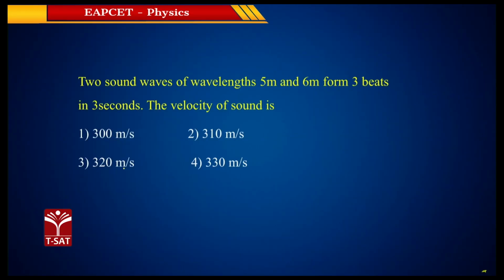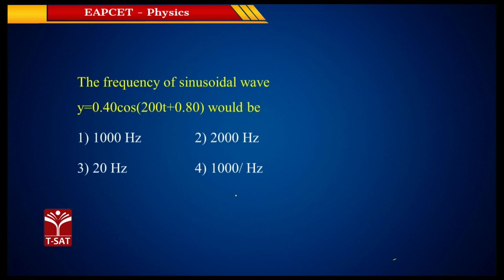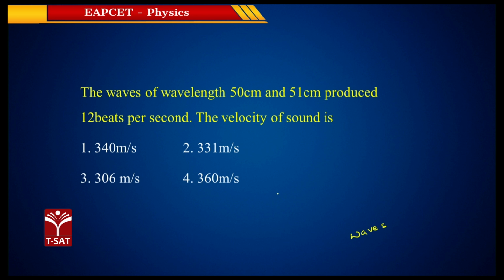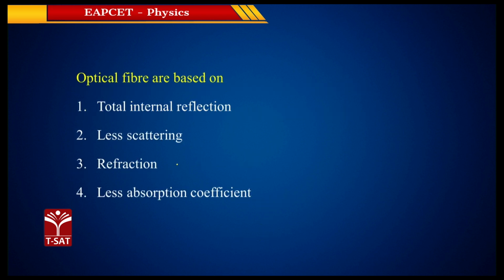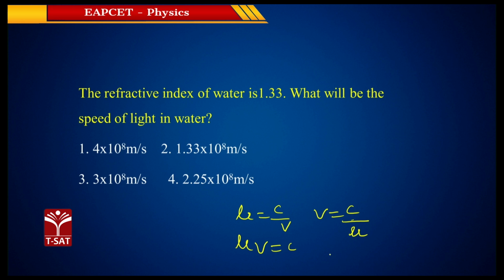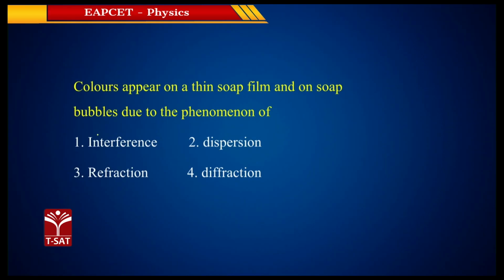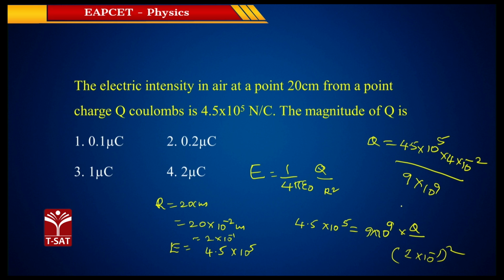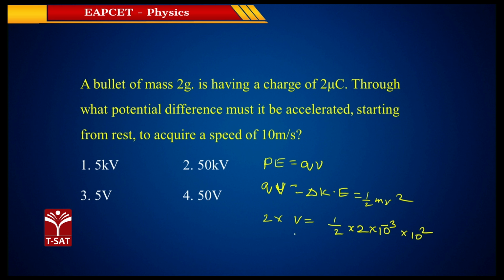TG EAPCET-2025 | Physics - Crash Course (Part-4) | T-SAT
T-SAT Network Digital Classes are Now Available on Following Platforms:

👉Install T-SAT App:
1. For Android Users: Play Store
2. For Apple Users: AppStore